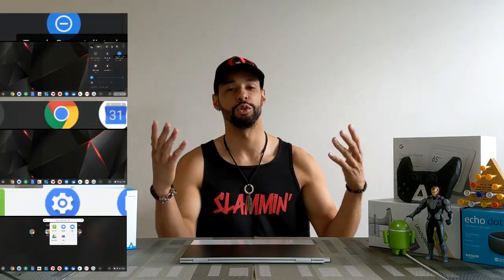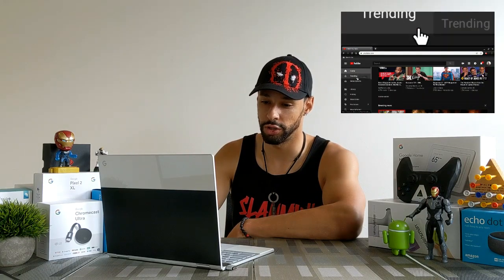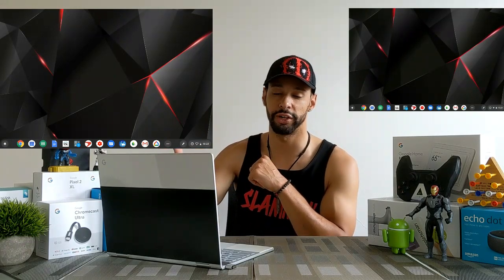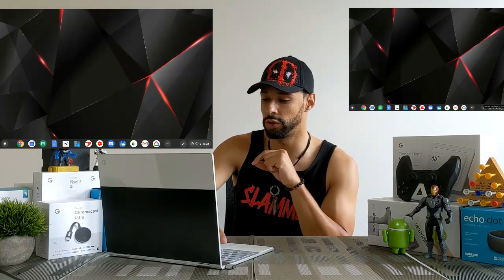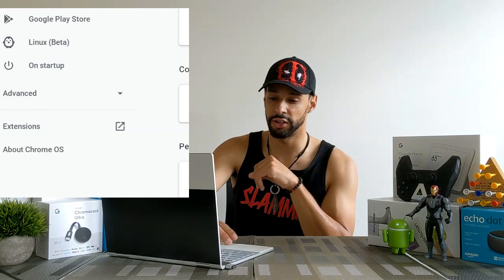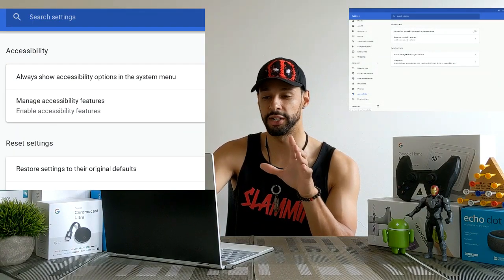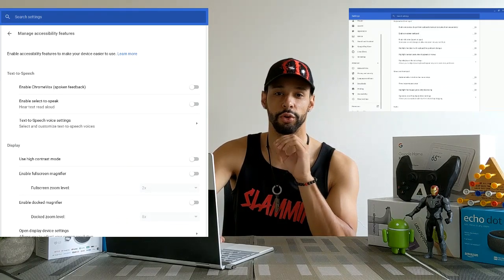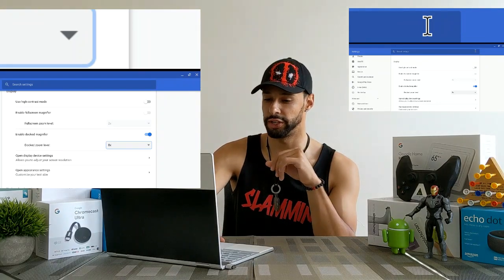Chromebook - How To Enable Docked Magnifier (For Visual Impairment / Reduced Eye Strain)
Today's video: How To Enable The Dock Magnifier On Chromebook: The dock magnifier is a great feature you can turn on in a Chromebook to help with a visual impairment or to reduce eye strain.

pixels_cracked